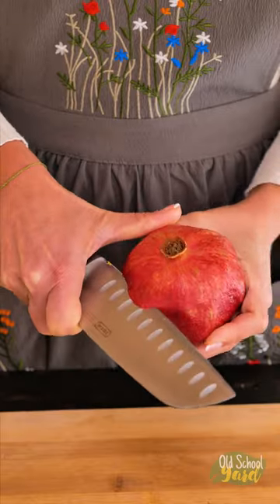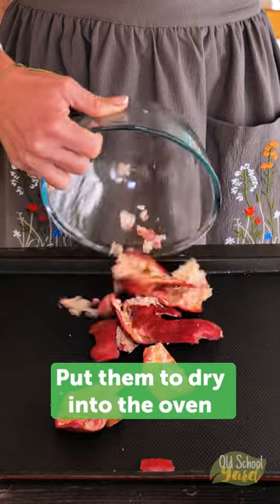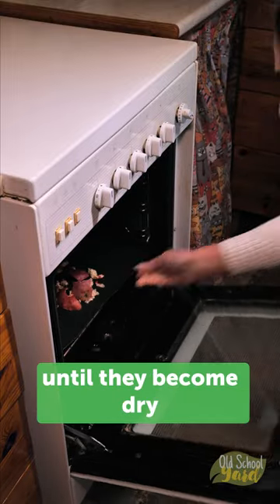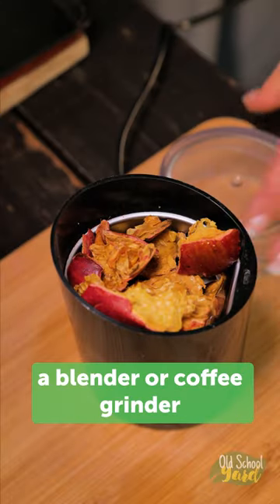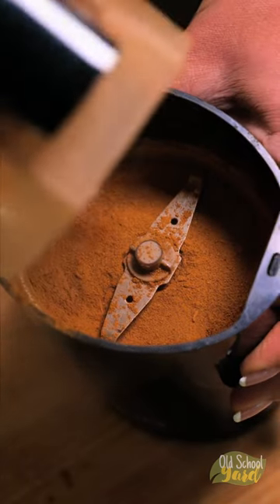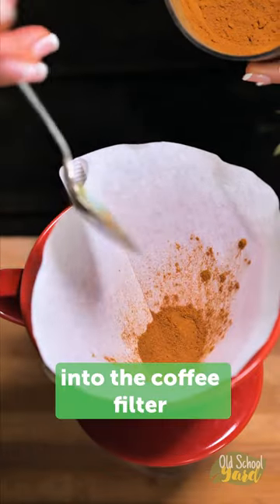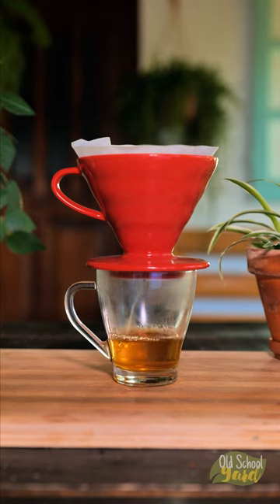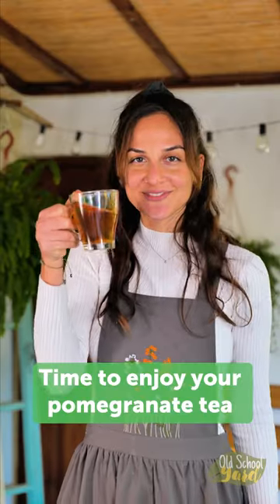Never throw away a pomegranate peel!